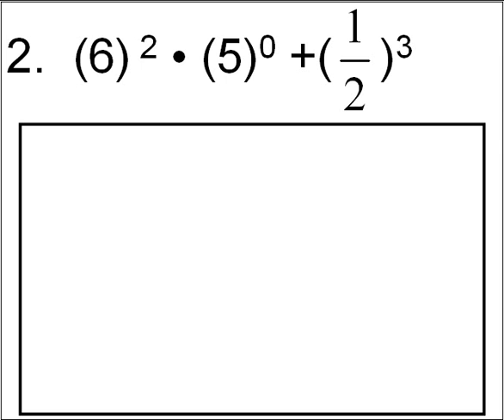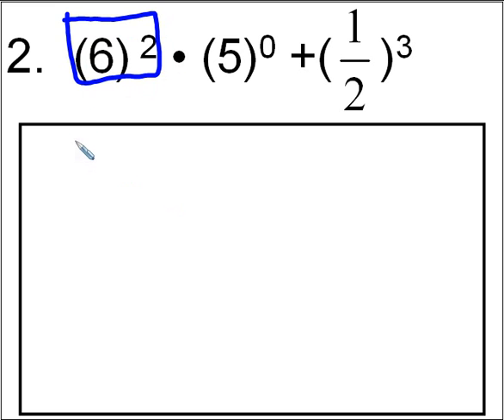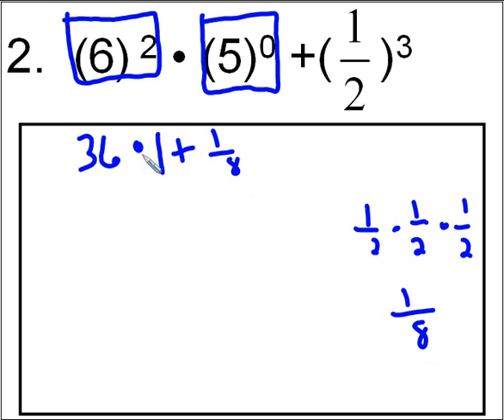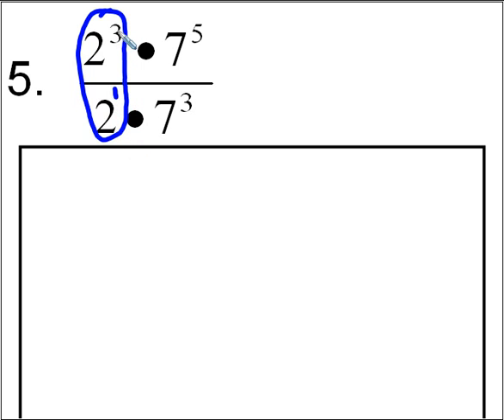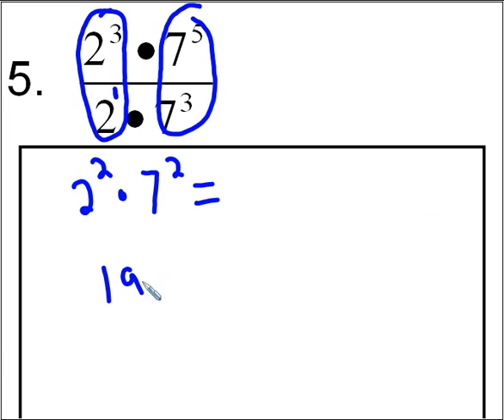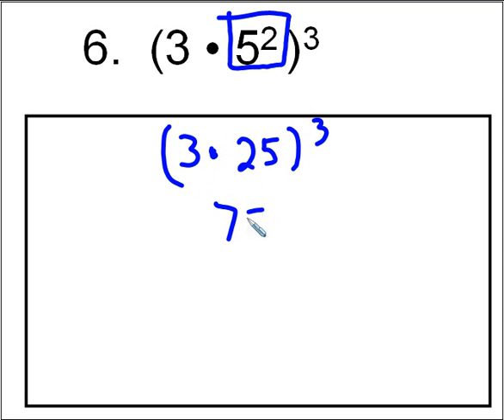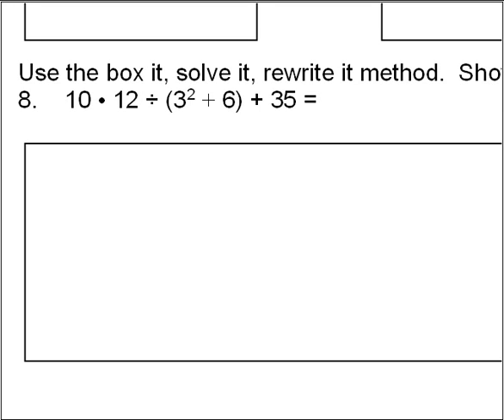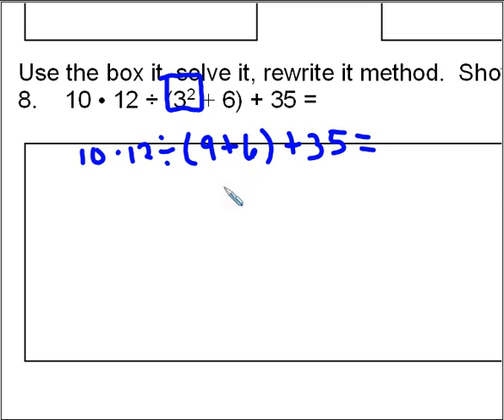Rules of Exponents and Order of Operations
This is a video on solving problems involving rules of exponents and order of operations